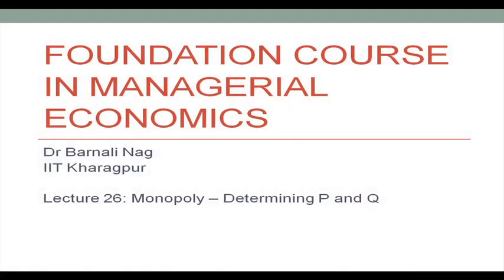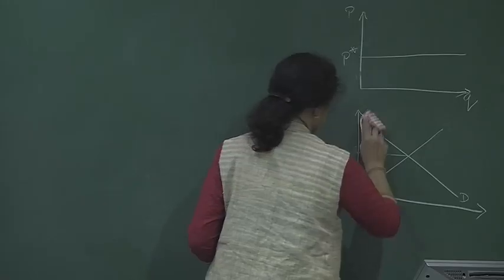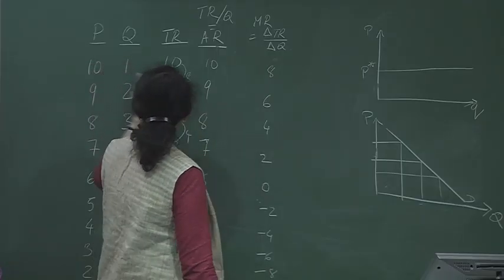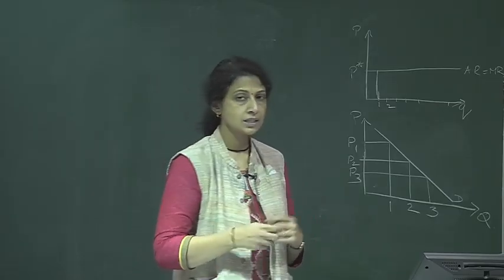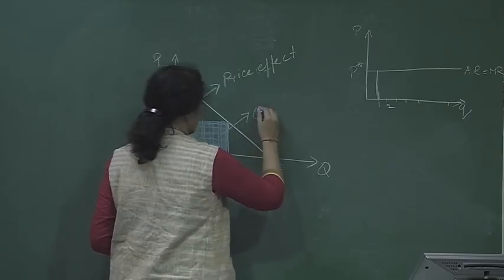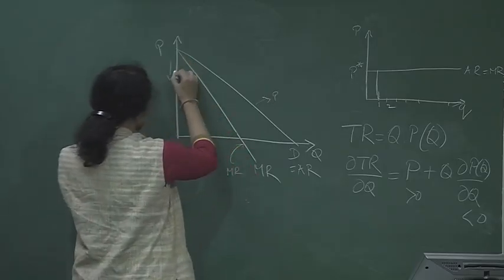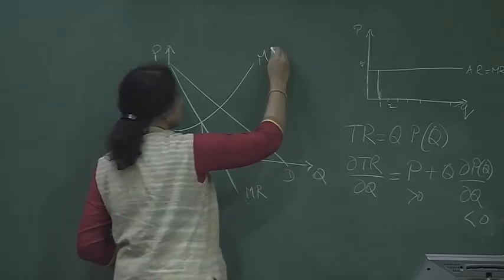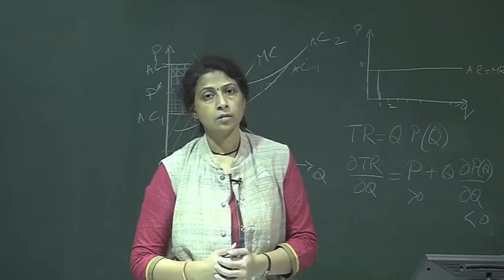Monopoly- Determination of Price and Quality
natural monopolists, output effect, price effect